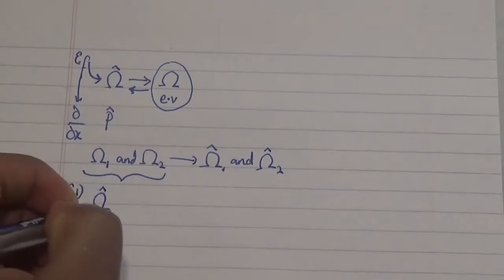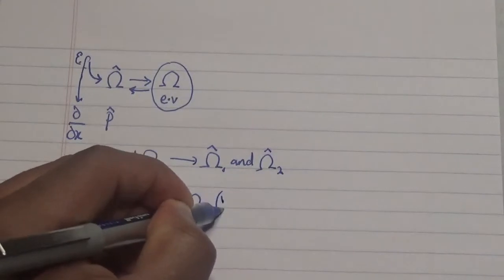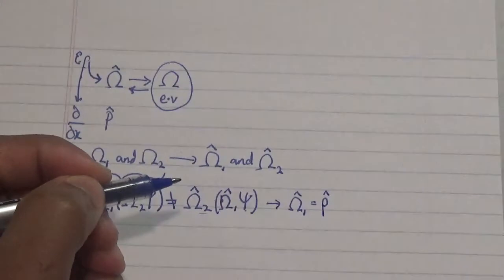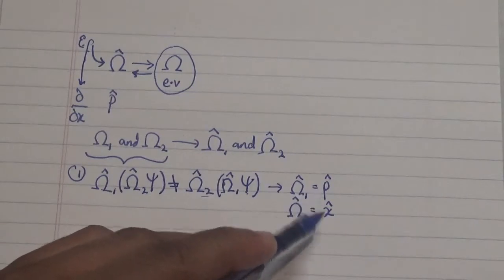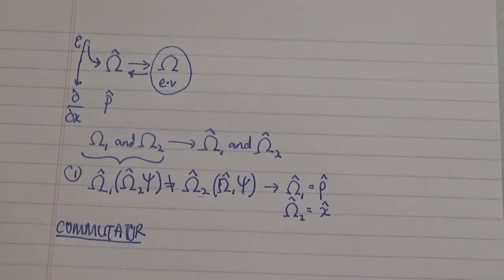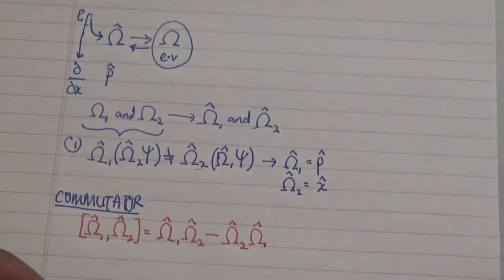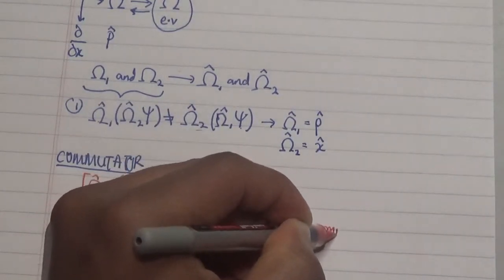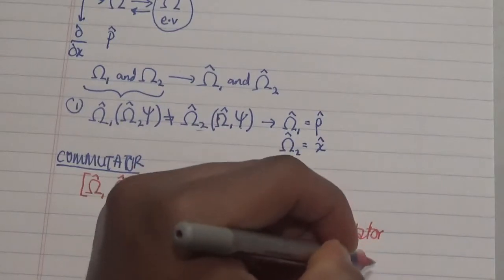Eigan functions, Eigan values, complementary observable, Operators, & Commutators Relationships